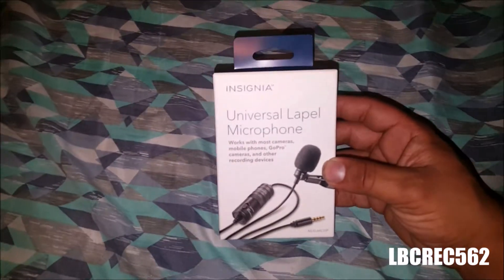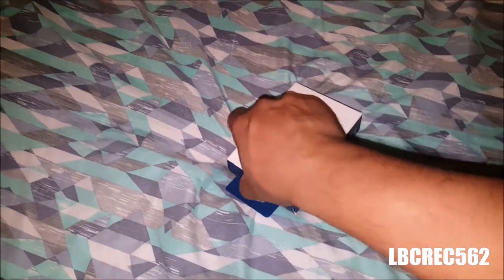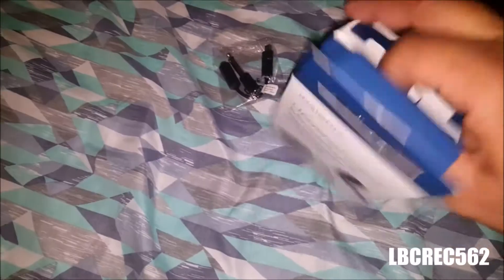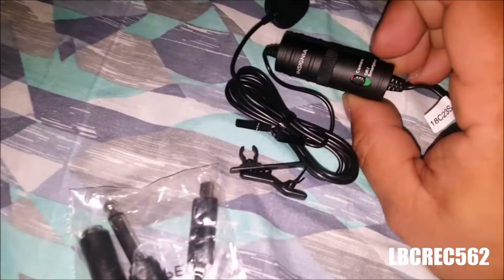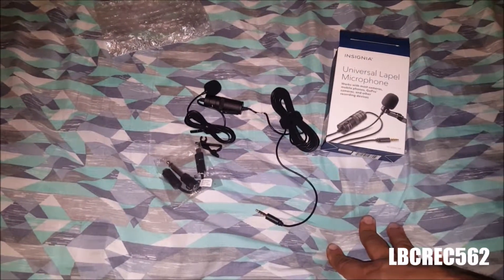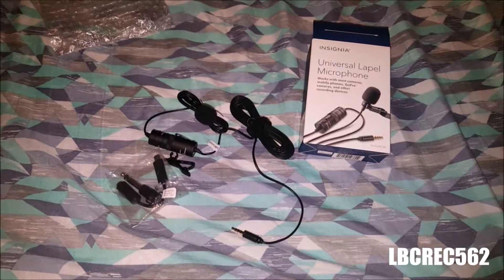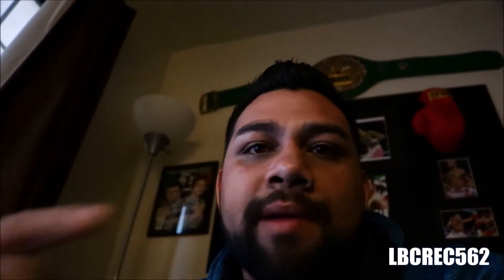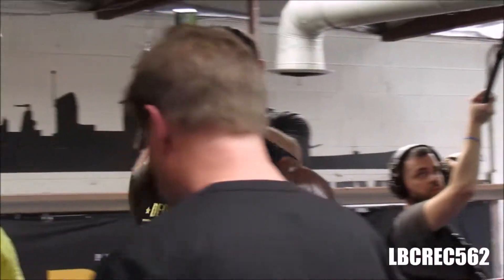Unboxing And Testing Insignia Lapel Microphone